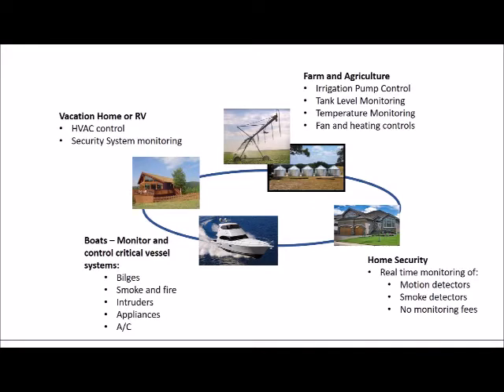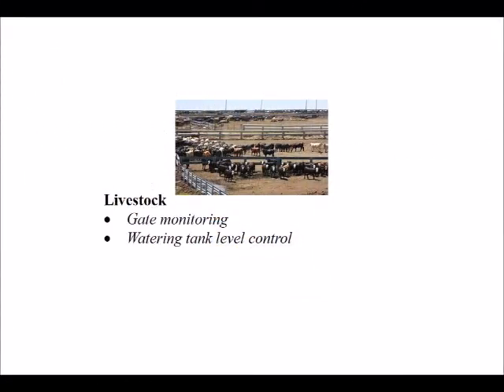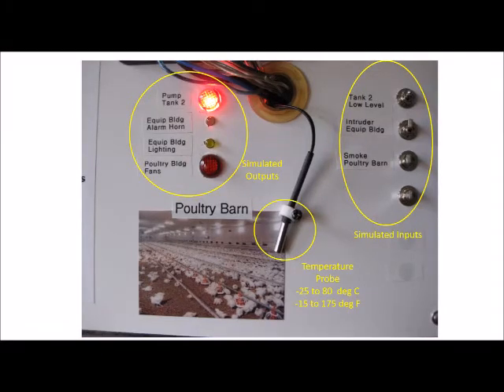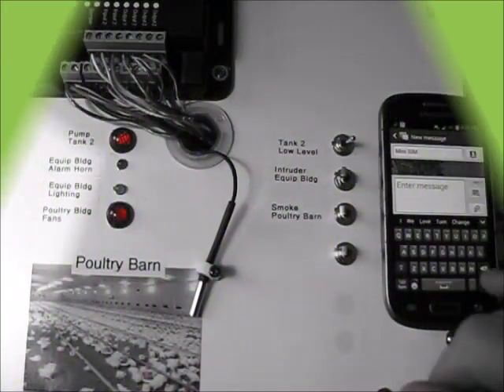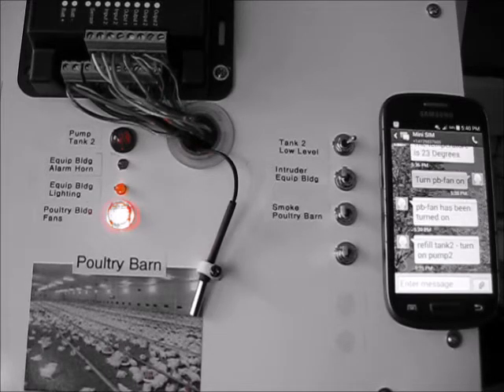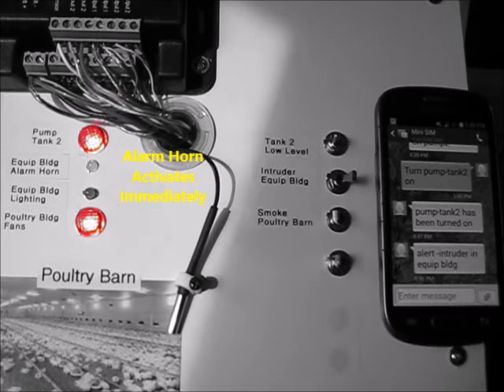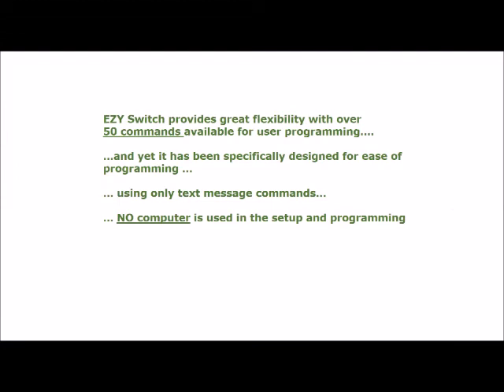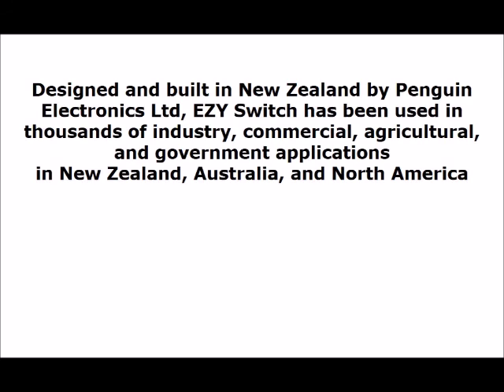EZY Switch for Farm and Ag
General demonstration of the EZY Switch text controller using a farm application to highlight the basic operation and features.  EZY Switch is also the heart of the SmartSwitch Yacht-Guard system for vessel systems monitoring and control.